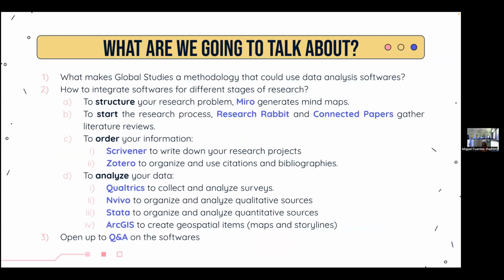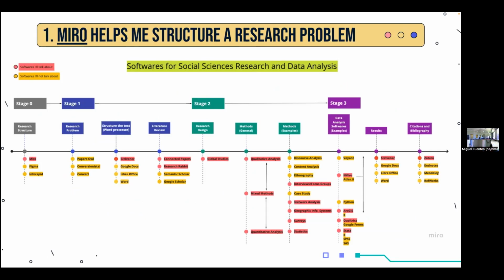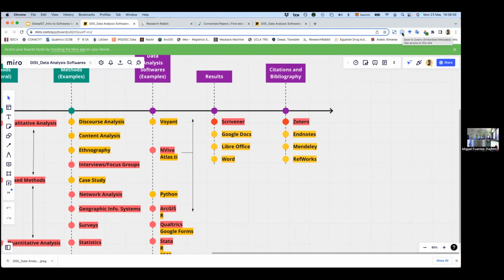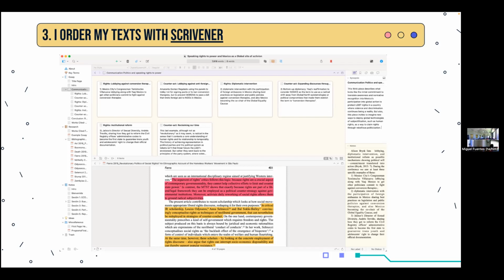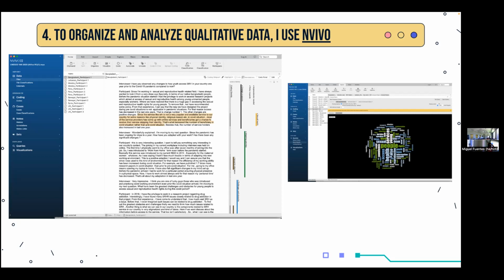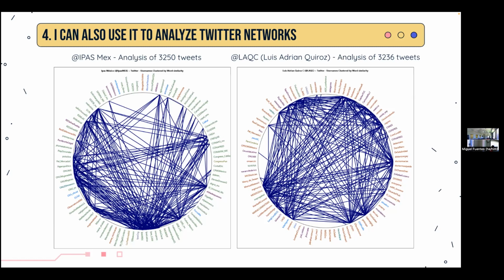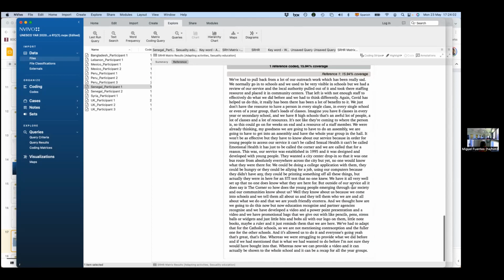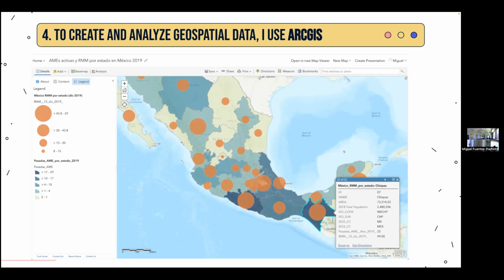Miguel Fuentes Research Software Recording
Through his higher education programs, Miguel Fuentes has learned how different software can make research give him visually useful results, more in depth analysis and simply easier paths towards writing. Miguel is offering this introductory course to some (or all) the research tools he's encountered through the years: from software to find the literature he needs to write, software that make writing easier —as they break down the parts of an essay or a dissertation—, to software that help him catalog and analyze data in a systematized way.

The presentation's goal will be three-fold: 1) skim through different software  2) go more in depth on how to start using the software 3) dialogue with participants on how to use this software according to your needs.

The ability to use qualitative and quantitative methods landed Miguel the job he currently has at the Williams Research Institute, and using this software made it easier to develop advanced skills to do so. If you're entering the job market soon, these are tools that can definitely help make your case during the selection process! If you're an experienced researcher, these tools can make your writing and analysis easier, or can help your RAs manage your data more efficiently. In any case, software can be as useful as you want it to be.